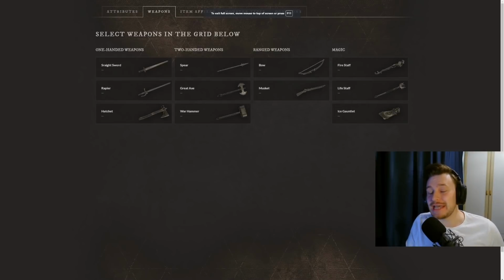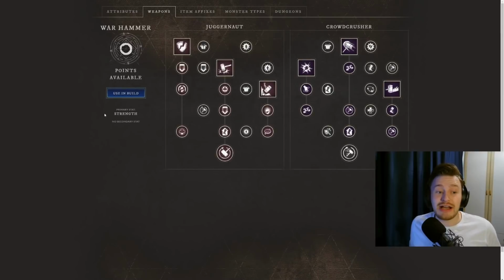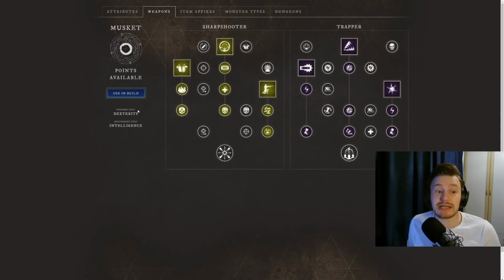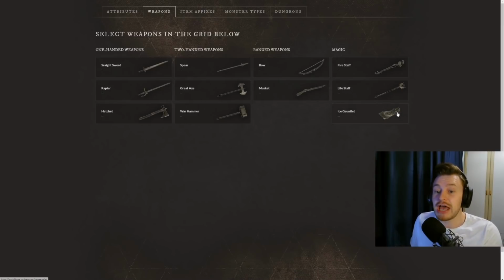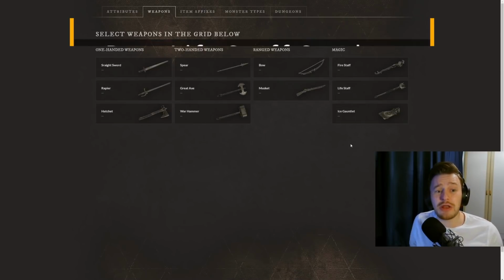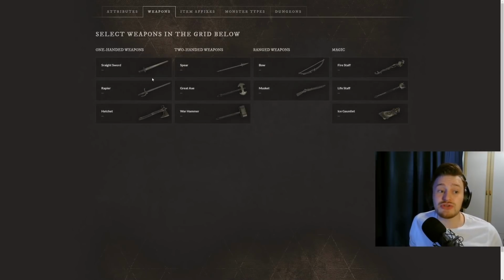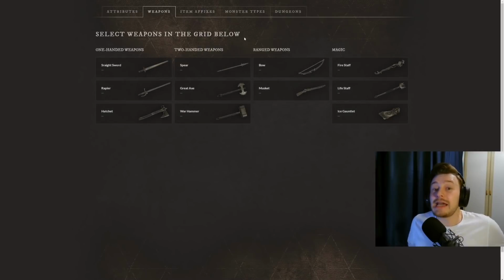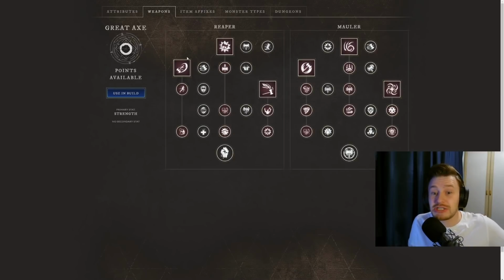New World BEST Weapon Combo's You NEED To Know!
Beat New World Weapon Combos You NEED To Know! The Best Weapon Synergies & Pairings in New World For ALL Weapons. Best Weapon Combos for DPS, Tanks and Healers.

Hopefully you all find this video useful! I tried to include as may of the weapons as possible and give you their best pairings! For those of you that haven't yet had the chance to play this is mainly based of the attribute they scale from and those of you that have played some are more fun depending on your playstyle so take your pick!

If you have any extra tips and tricks about weapon combos please drop them in the comments below!

0:00 - Best Weapon Combos
0:57 - Sword & Great Axe/ War Hammer
2:31 - Best Rapier Combos
4:13 - Fire Staff & Ice Gauntlet
4:56 - Spear & Bow
6:17 - Best Life Staff Combos
6:55 - Best War Weapons & Combos
9:29 - My Favourite Weapon Combo
11:57 - Final Thoughts on Weapon Combos
12:52 - Outro, Please Subscribe!

New World BEST Weapon Combo's You NEED To Know!, Like, The Best Weapons in New World, Best New World Weapon Combos/ Pairings, Similar To, New World Best PvP Weapon Combos, New World Best PvE Weapon Combos.